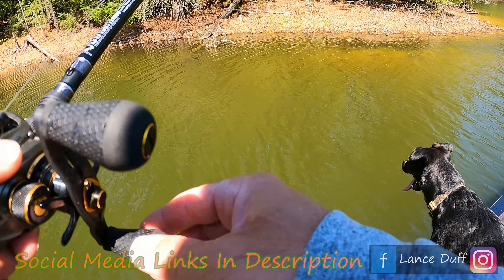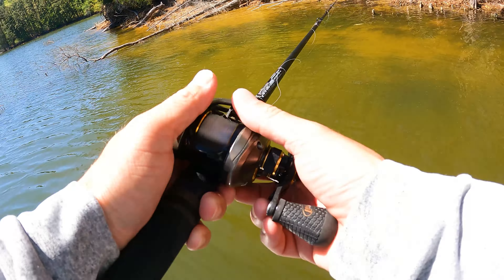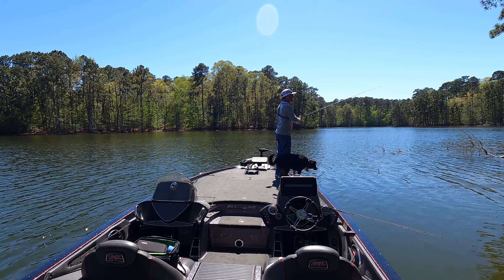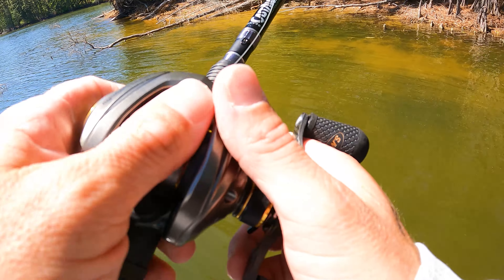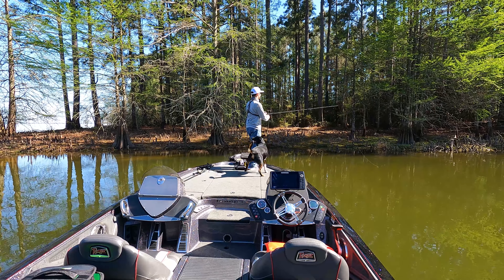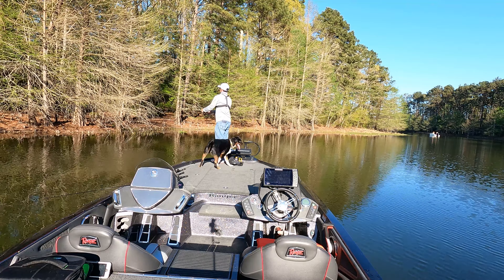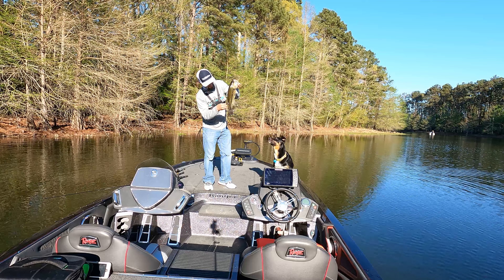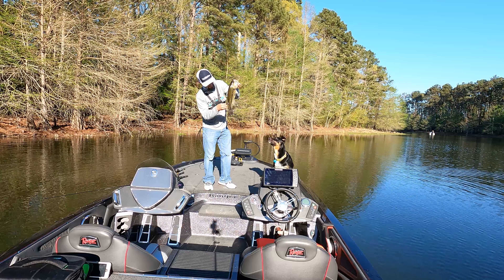Sight Fishing on Toledo Bend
Had the perfect day on Toledo Bend to go sight fishing and I took advantage of it. I caught everything in this video on an Xcite Bait's Raptor Tail Jr. It's an amazing bait to sight fish with. Definitely the best lure I've ever used for sight fishing. Most beds were in 4' and less. If the water would have been a little cleaner I could have found some bigger bass. Some areas of the lake are really stained and others were clear. In this video I was between Lowe's creek and Six mile. Good fishing!

Tight lines & God Bless!
LD